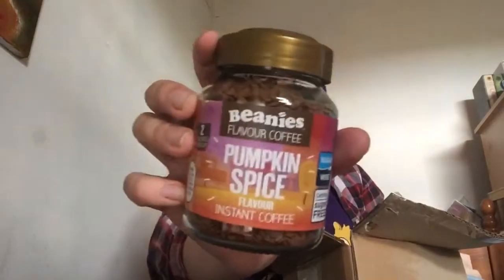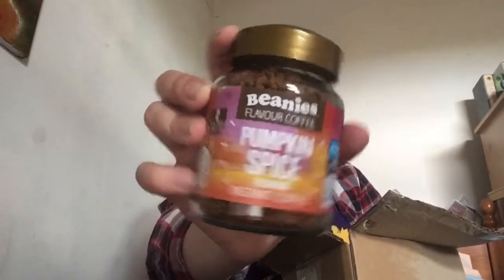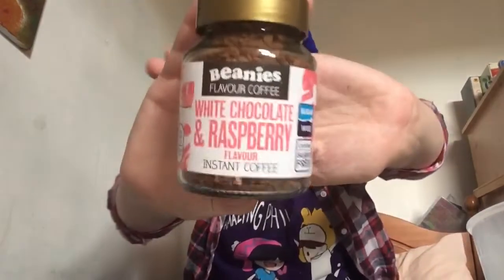Beanies Coffee Taste Test! | Laura Jayne Hunt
So I’m a big coffee drinker. I drank several cups while editing this video! I saw an Instagram ad for a Beanies promotion a while back and decided to get four of their instant coffees to try - White Chocolate and Raspberry, Pumpkin Spice, Maple Fudge and Birthday Cake! Something a little different and light hearted for these crazy times, hope you’re all keeping safe and sound. Take care xxx